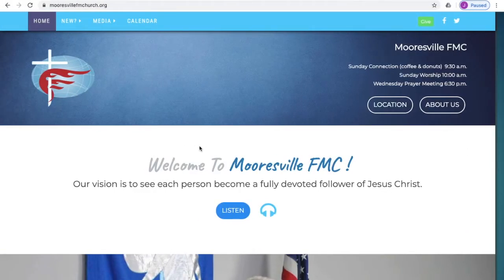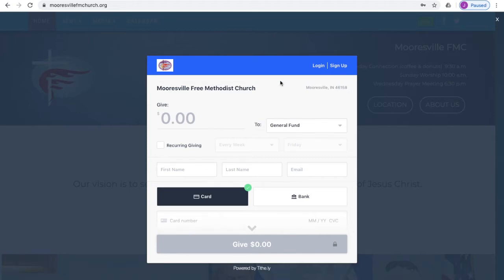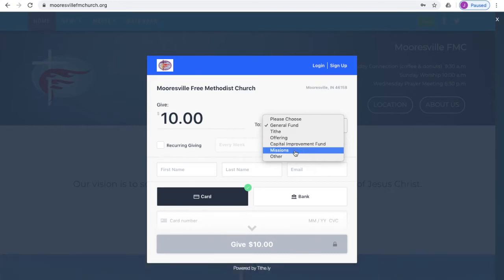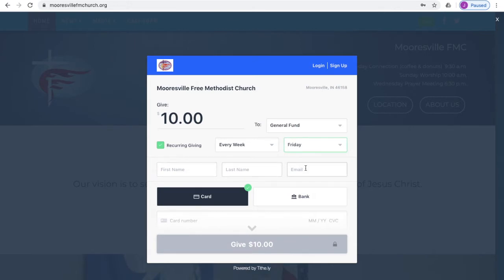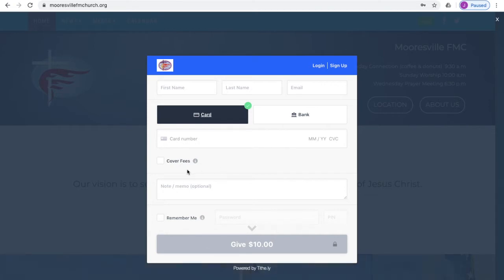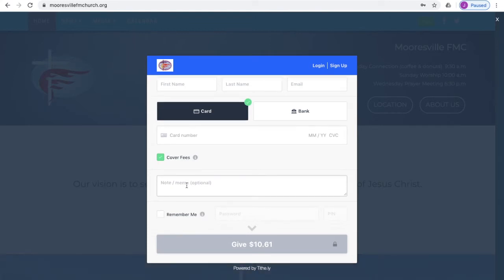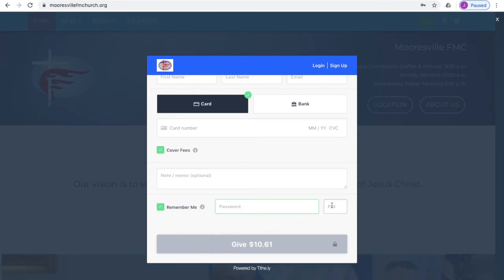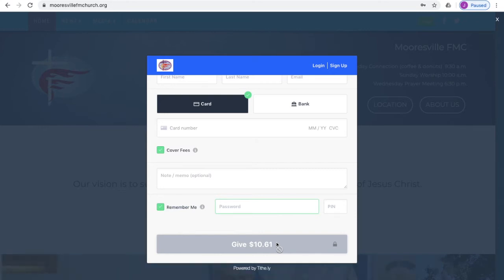Online Giving Is Here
Our church has just made an online giving option available through Tithe.ly. In this video I make that announcement and offer some pointers for using this new feature.